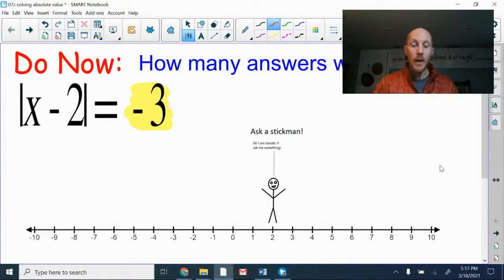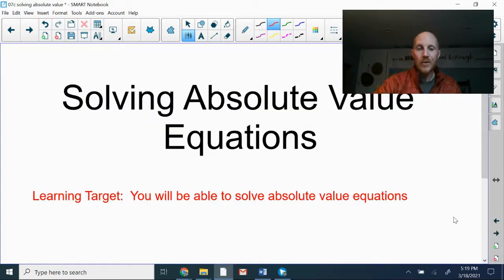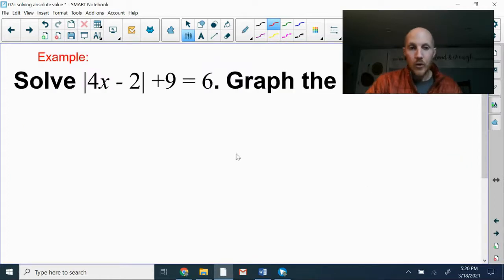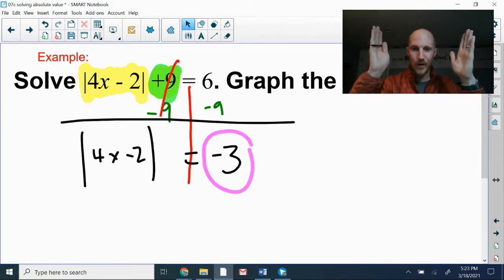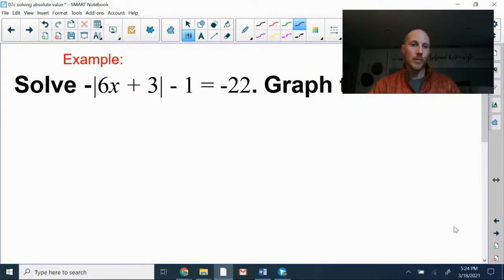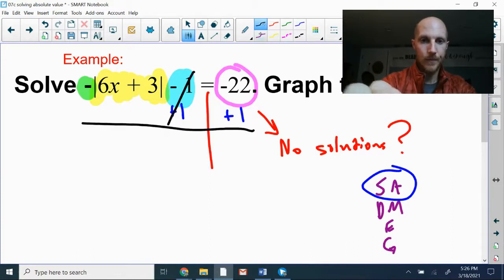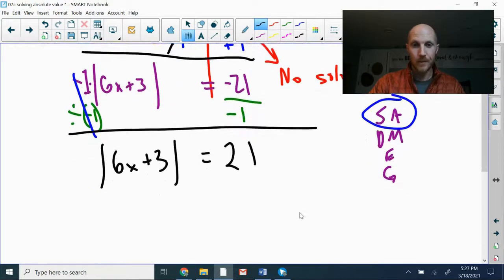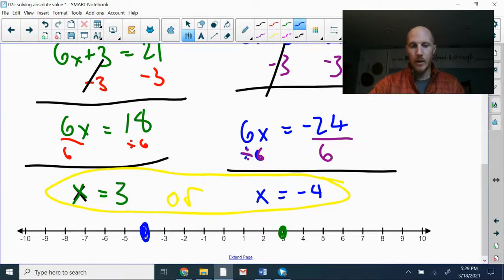Solving Absolute Value Equations 3 (extraneous)